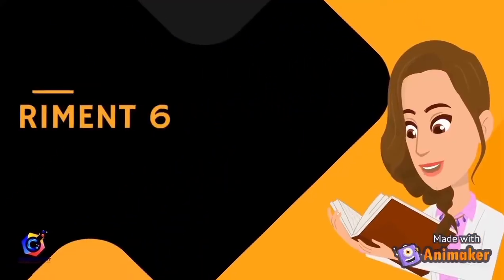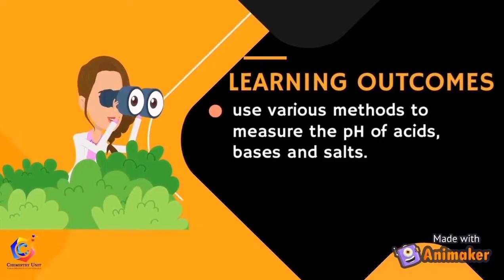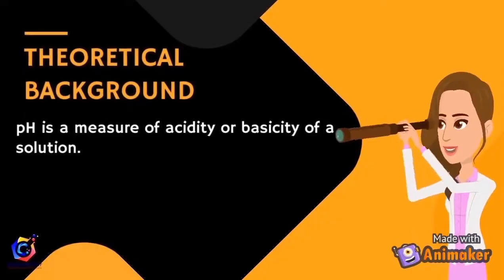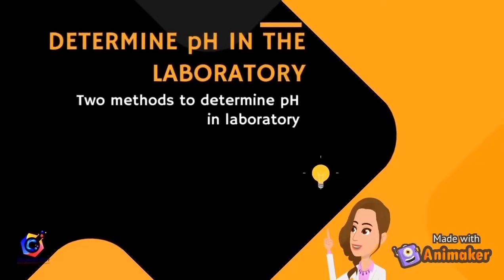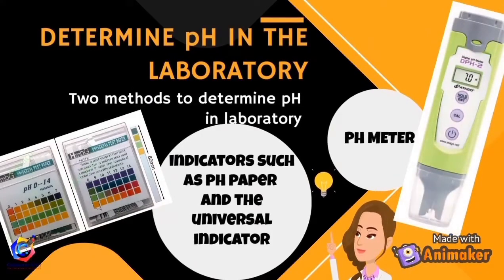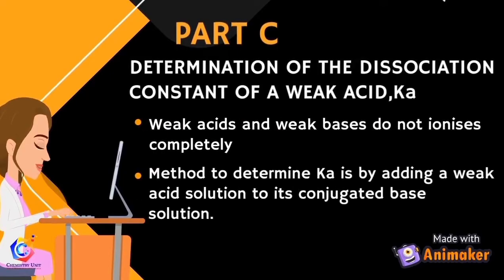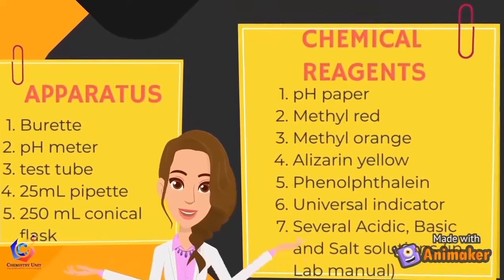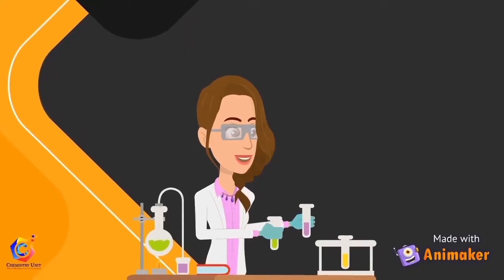[SK015] Exp 6: pH Measurement & Its Application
Chemistry Experiment 6 of the 1st semester of matriculation.